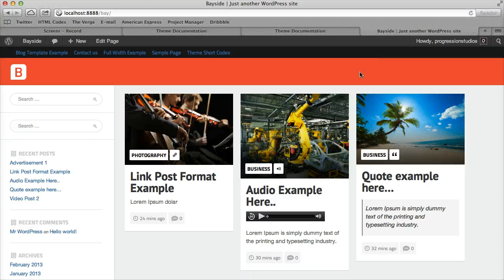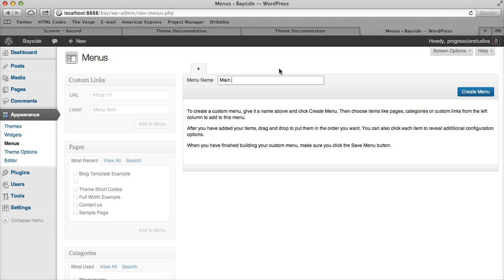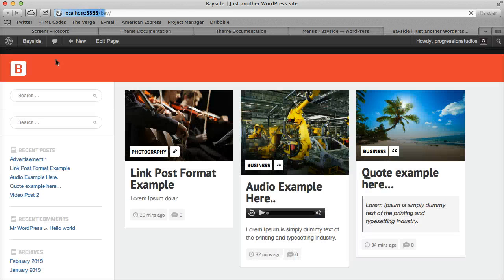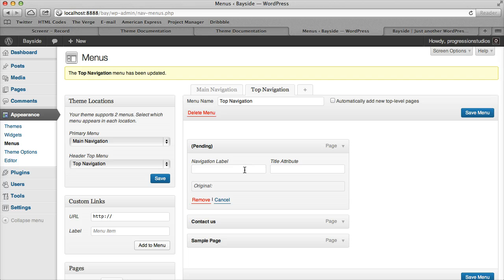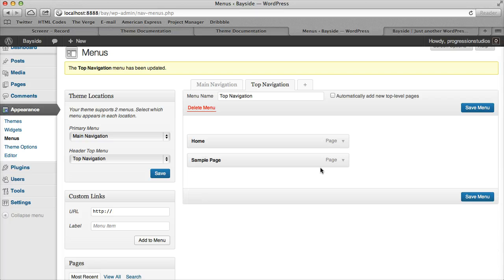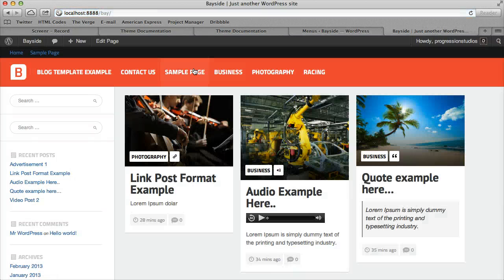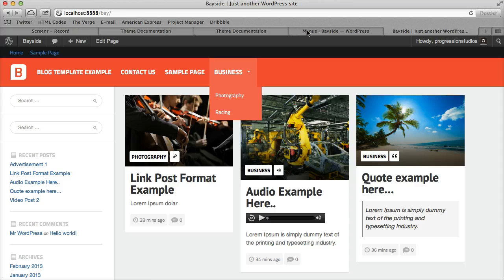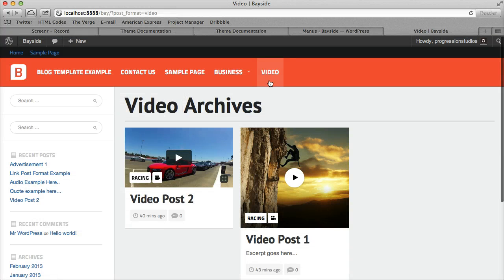Bayside Navigation Menus